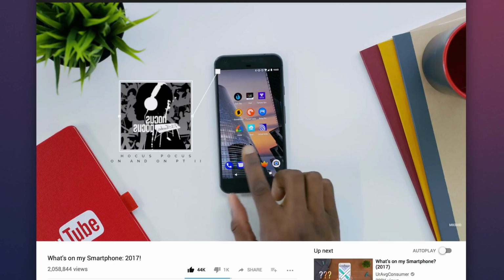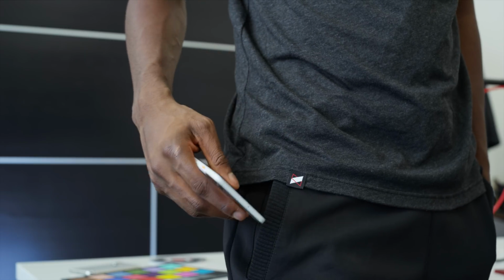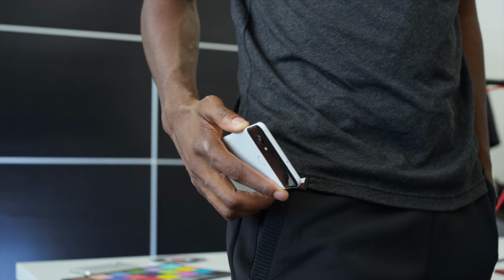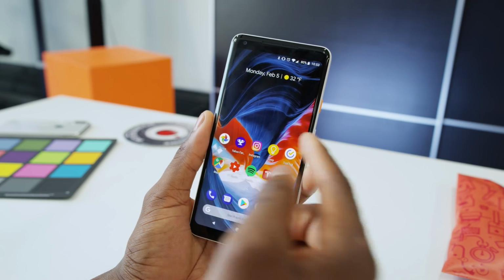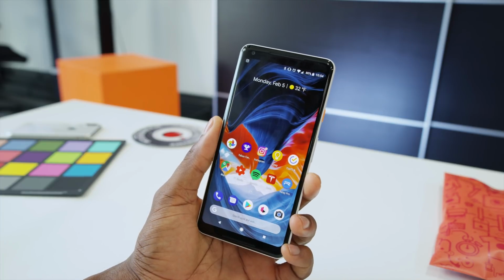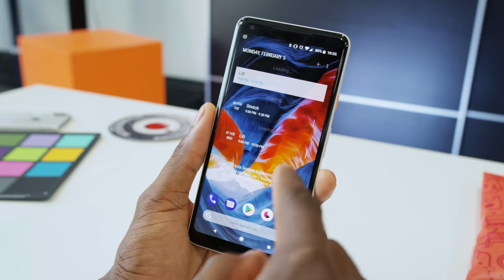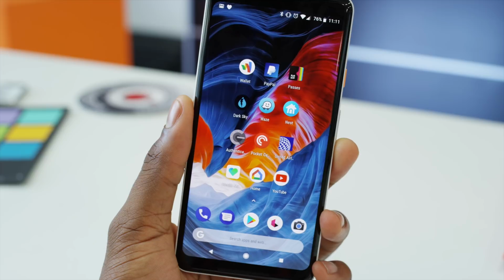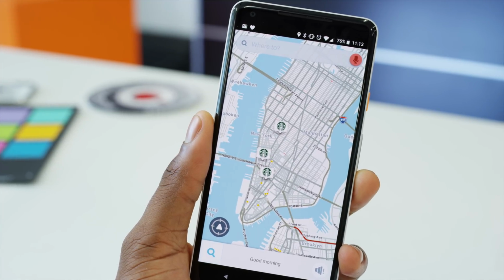What's On My Phone: 2018!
My daily smartphone setup in 2018! 🐼

Tech I'm using right now